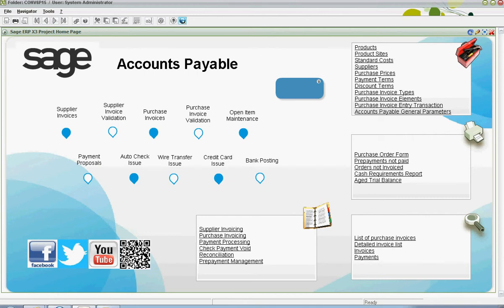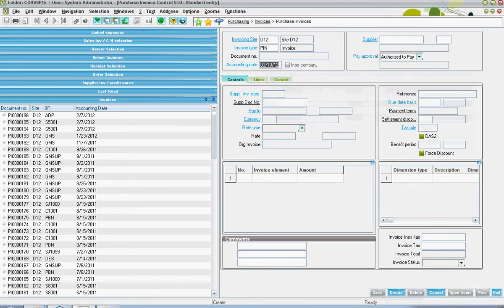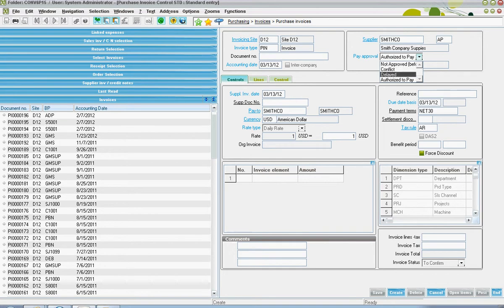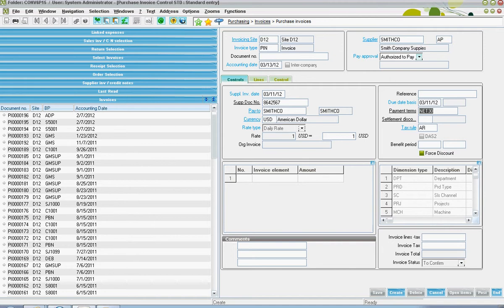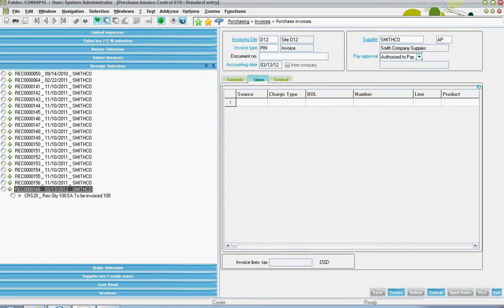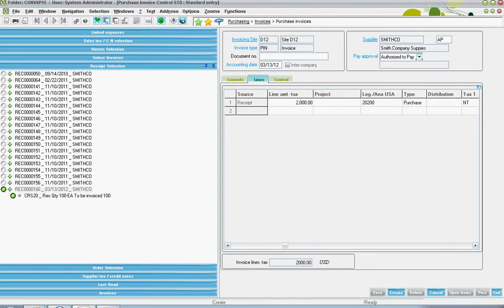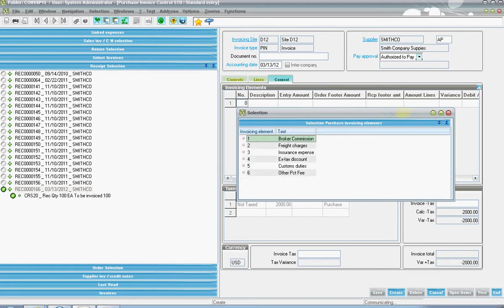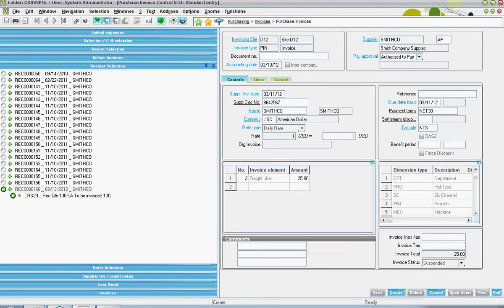Purchase Invoicing in Sage x3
Explanation of how to enter and post AP invoices associated with purchase orders in x3.